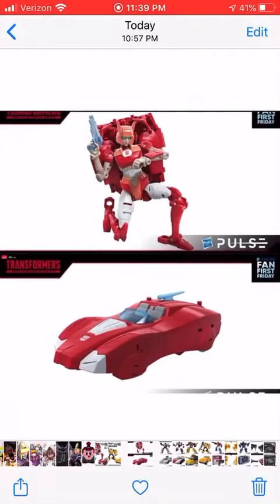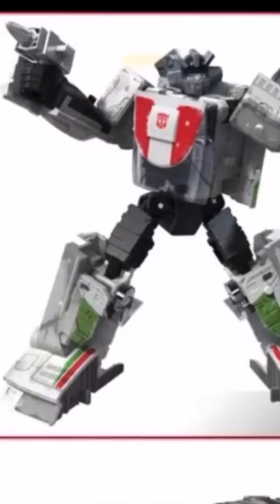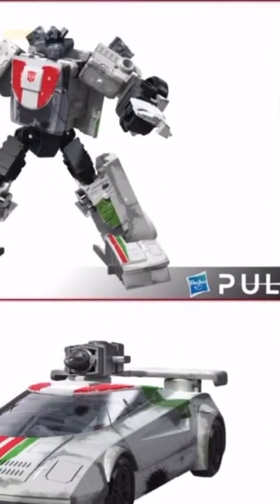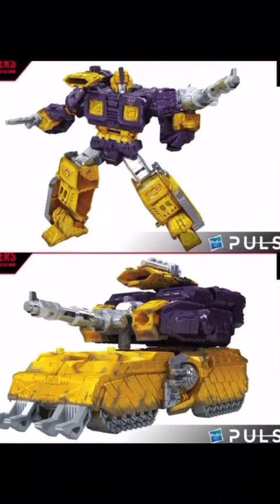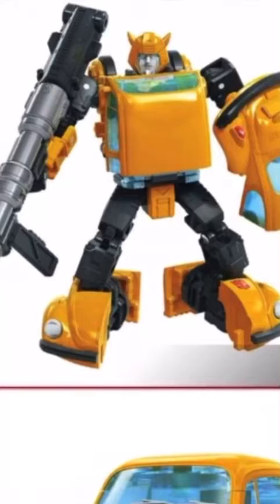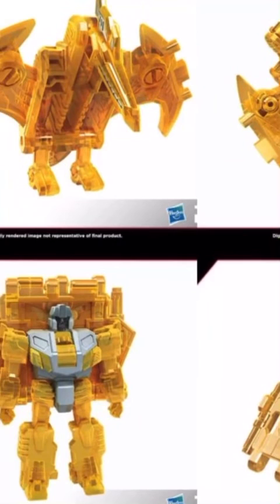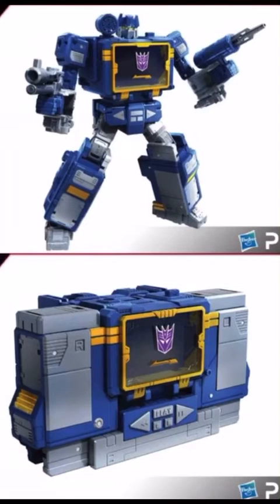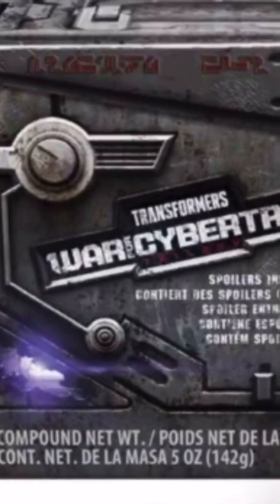WFC Netflix toy thoughts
This is my thoughts on all the newly revealed Netflix figures from fan first Friday, the selects and earthrise ones will be released at a later date